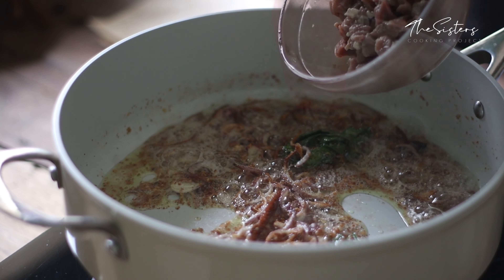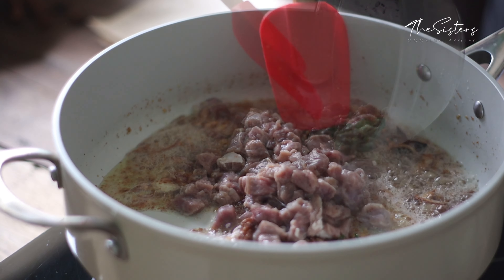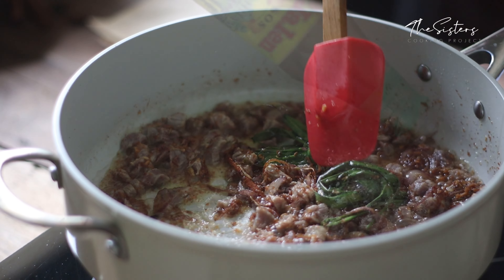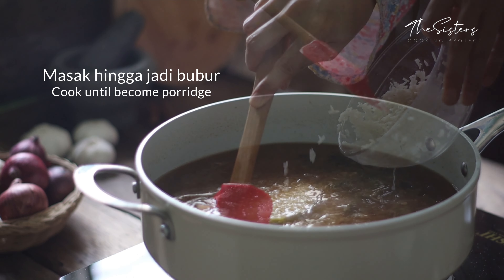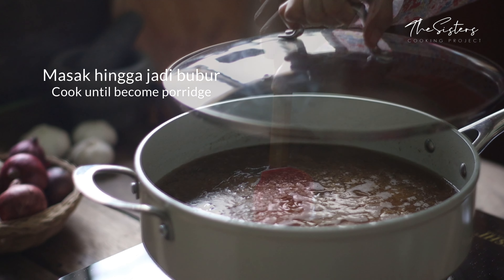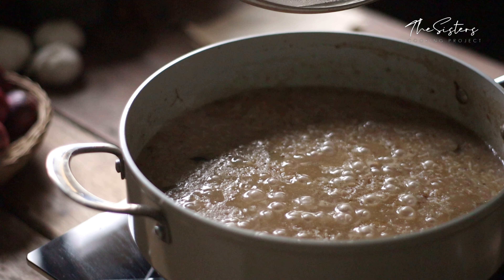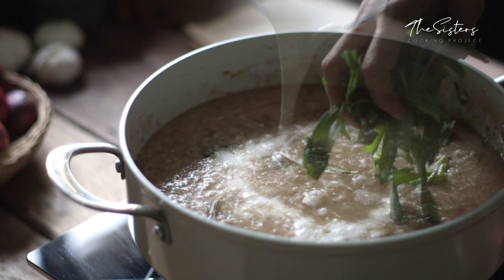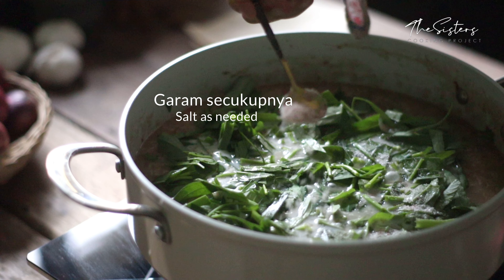BUBUR PALING DICARI DI BULAN RAMADAN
Bubur lambuk..antara yg wajib ada time puasa..kannn. Paling famous bubur lambuk kampung baru..jom sistur share carasistur buat bubur ni

BUBUR LAMBUK ALA KAMPUNG BARU
Oleh: @thesisters_cookingproject

5 ulas Bawang Putih (kisar)
1sb Udang Kering/ Geragau (kisar)
1 bj Bawang Merah (hiris)
1 ikat Kangkung
1sb Minyak Sapi
Rempah 4 sekawan
1sk Halba
1sk Jintan Manis
2 helai daun Pandan
Panaskan minyak bersama minyak sapi. Tumis 4 sekawan, halba & jintan manis. Masukkan bahan kisar dan tumis sebentar. Masukkan hirisan bawang merah & daun pandan. Tumis sehingga sedikit garing
250g Daging (potong kecil)
1sb Sos Lada Hitam JALEN
2sb Sos Tiram JALEN
2 1/2 liter Air
1 cwn Beras (basuh & rendam)
100ml Santan
Garam
Lada hitam & putih
Daun Sup
Bawang Goreng
Kemudian masukkan daging, sos lada hitam & sos tiram. Goreng hingga air daging keluar. Masukkan air & beras. Masak semua hingga beras betul2 hancur. Tambah santan, kangkung & perasakan dengan garam, lada hitam & lada putih. Sesuaikan rasa dan sisp dihidang bersama daun sup & bawang goreng